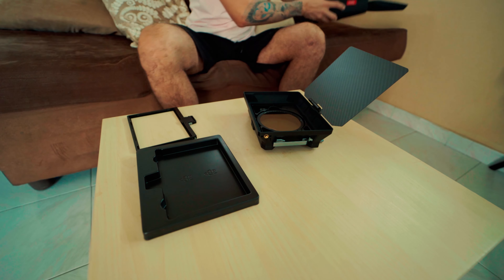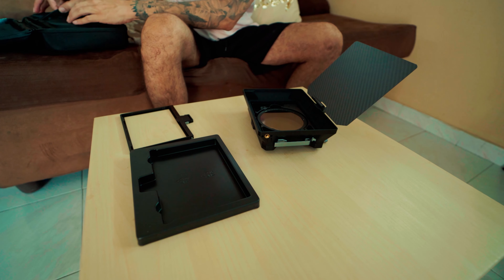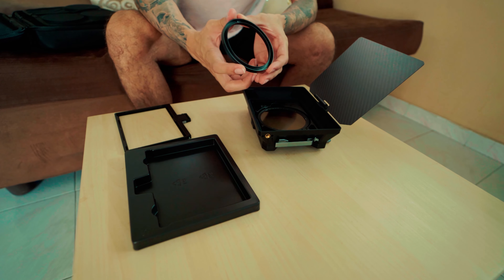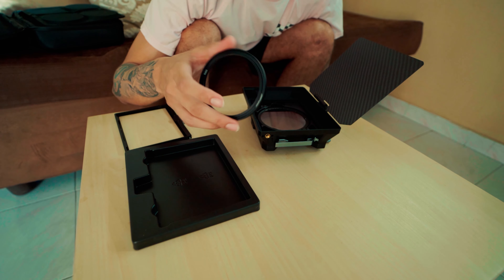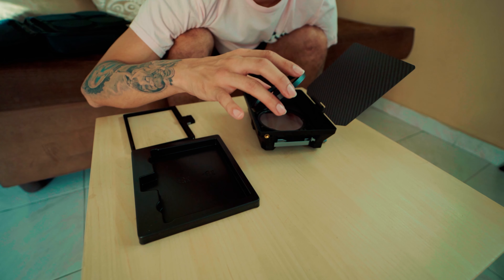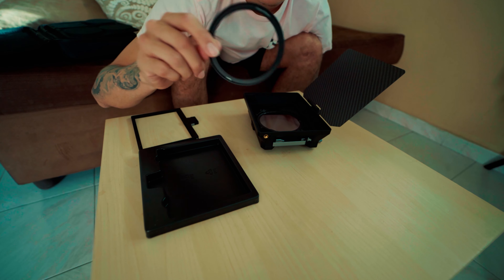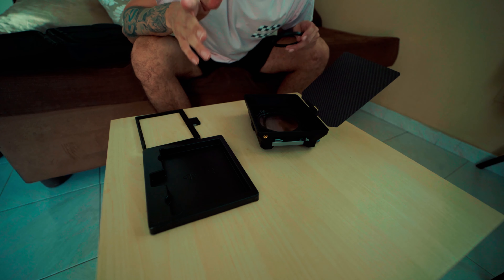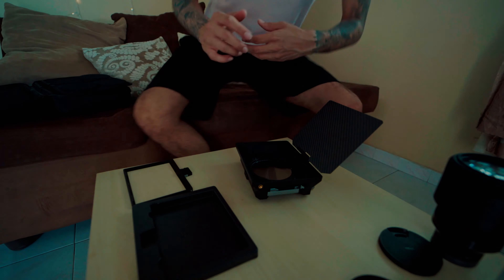If you are a beginner Filmmaker... YOU NEED THIS!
Hey, Thanks for tunning by :) In this one, I show you how the best gear to get when you are a beginner filmmaker or cinematographer.

Wanna see some of my work?

Matte Box

Follow Focus